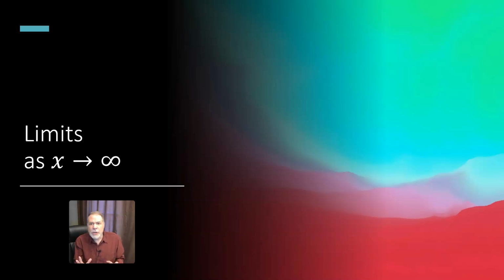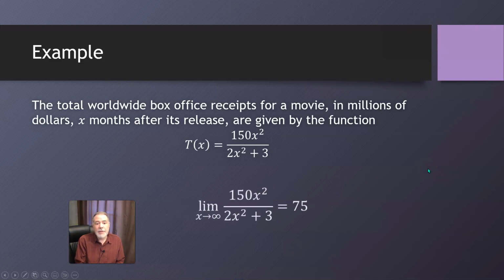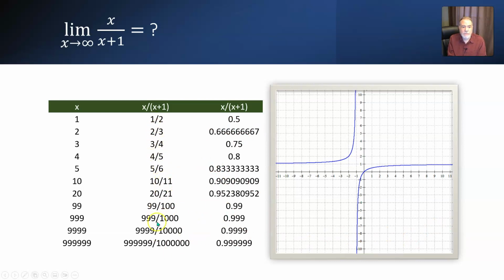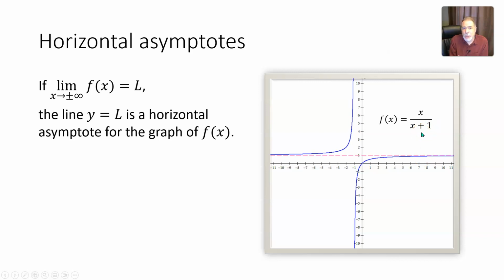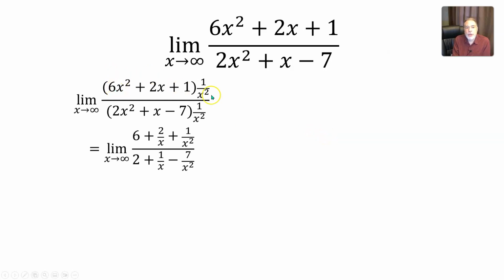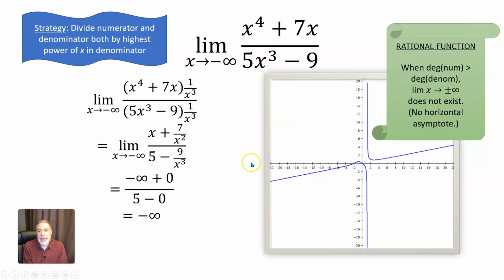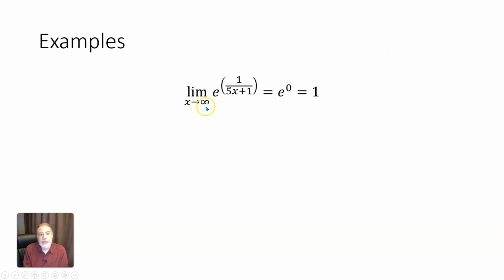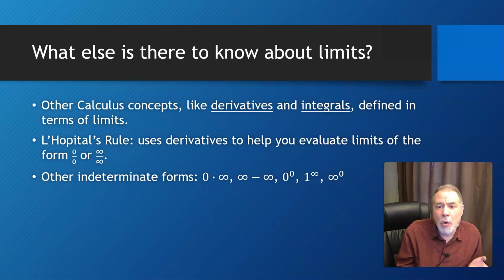CALCULUS: Limits at Infinity (as x approaches infinity)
Part 7 in a series of videos about limits